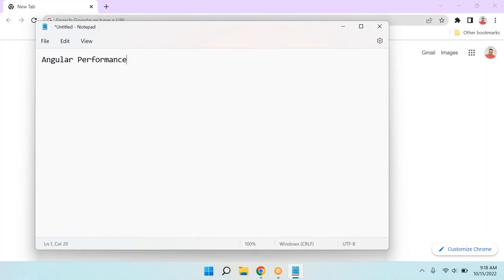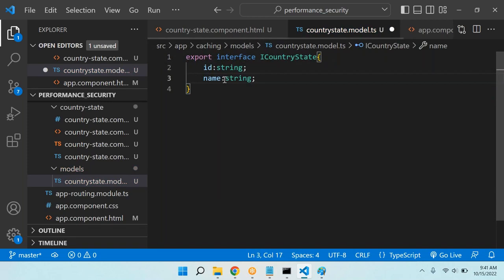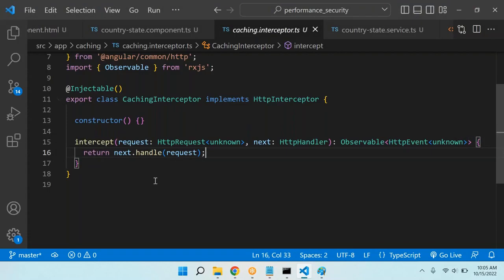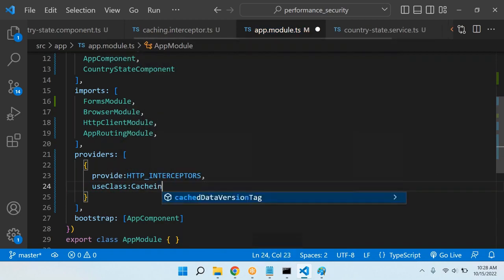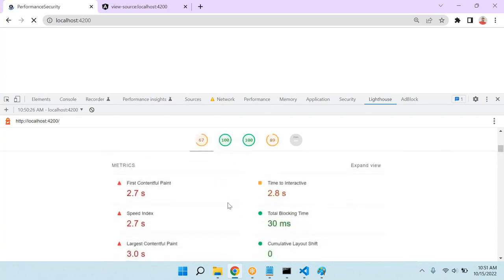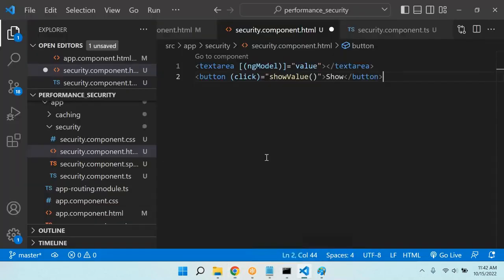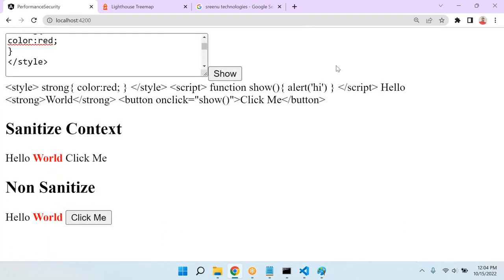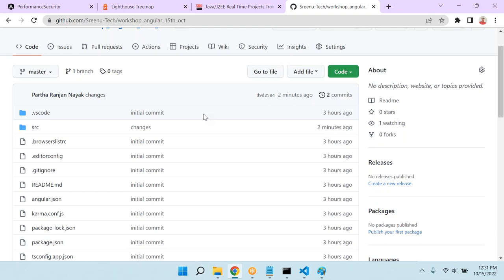Angular Course Topics Security & Performance